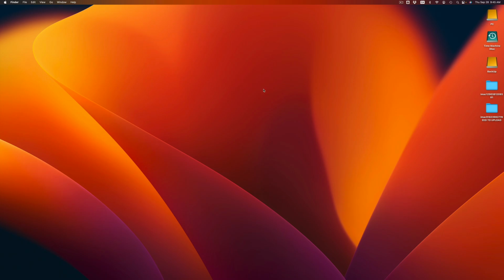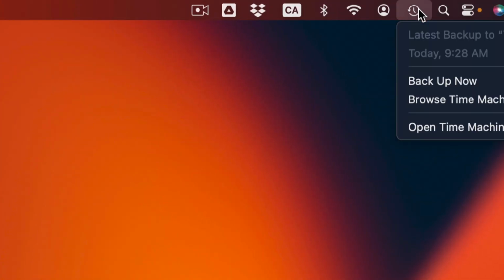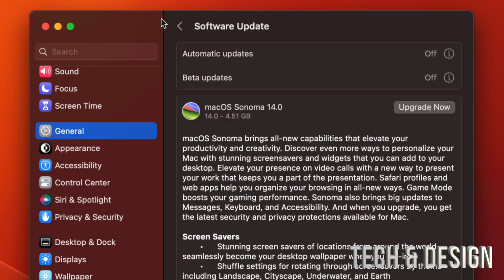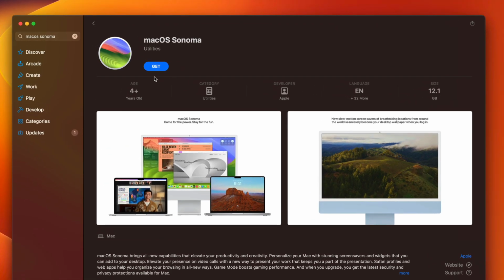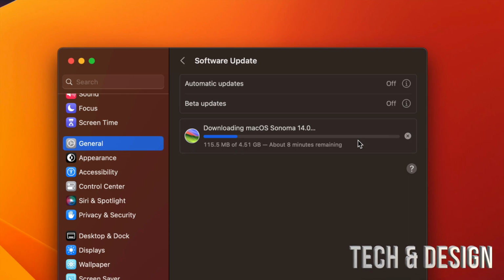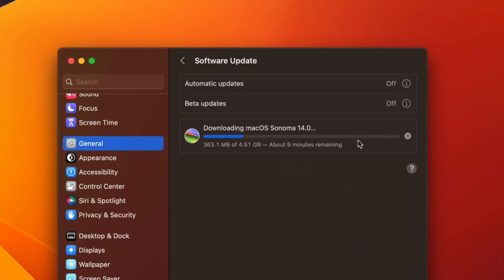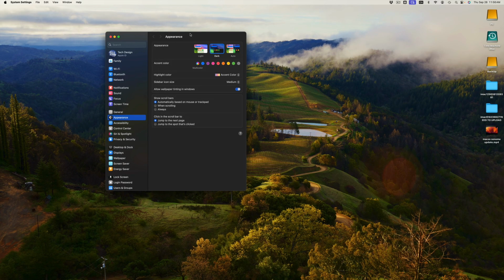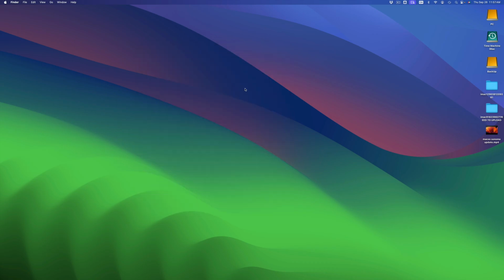How to Update from macOS Ventura to macOS Sonoma